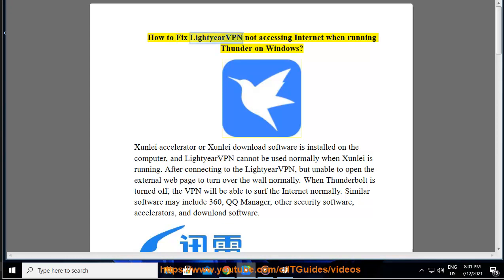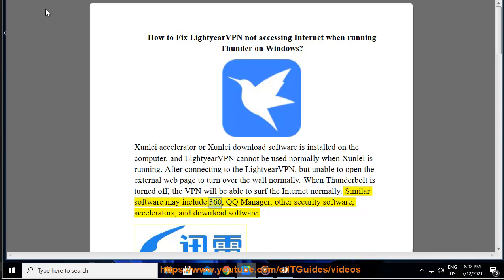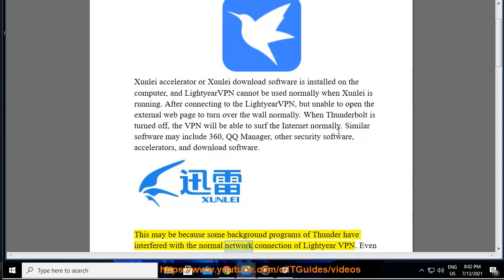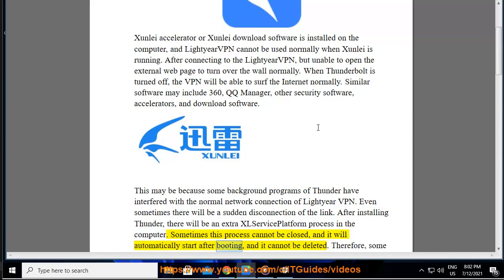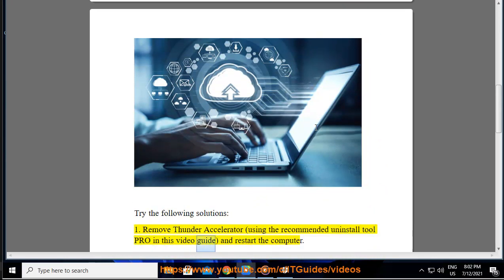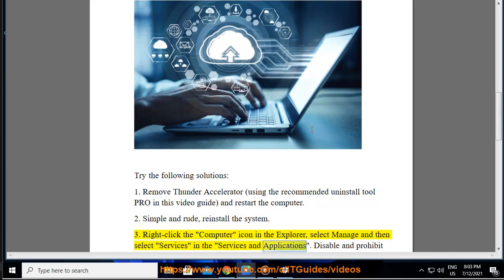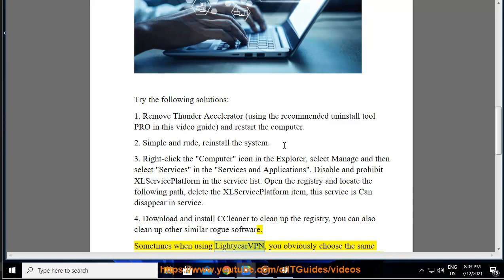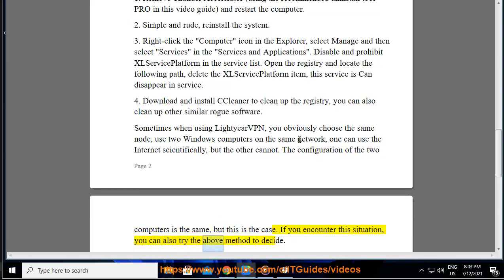Fix LightyearVPN not accessing Internet when running Thunder on Windows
Here's how to Fix LightyearVPN not accessing Internet when running Thunder on Windows. Hit & get started w/ LightyearVPN later.